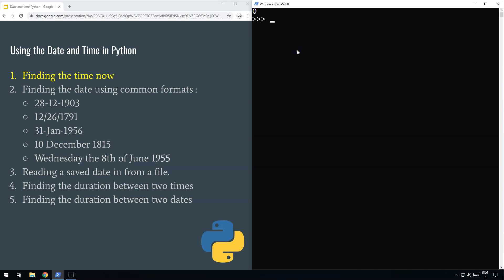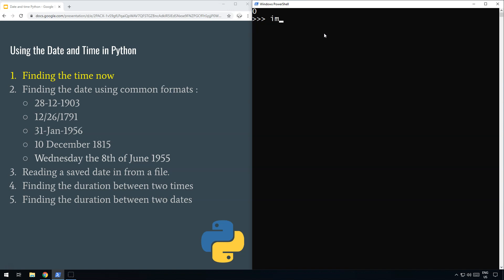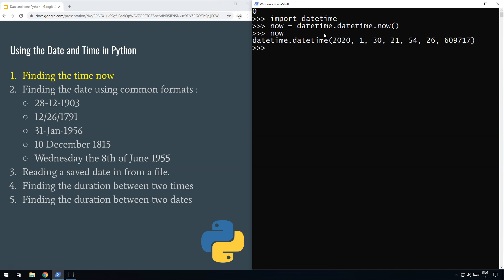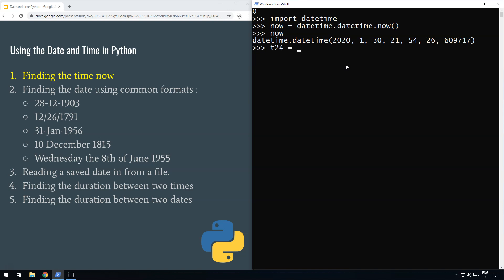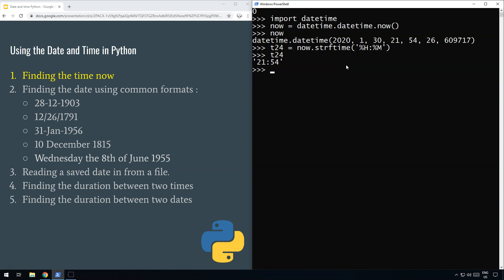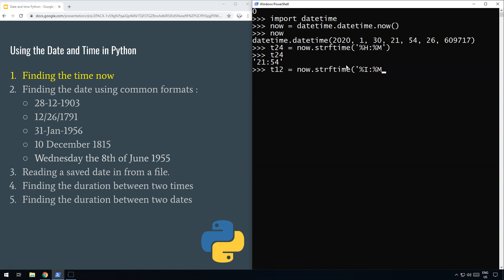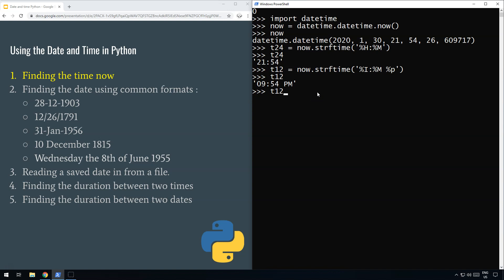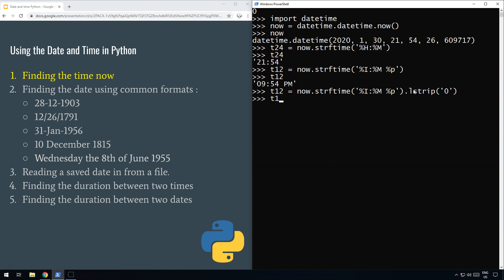Python - Displaying the time in 12/24 hour format (Date/Time Tutorial Part 1)